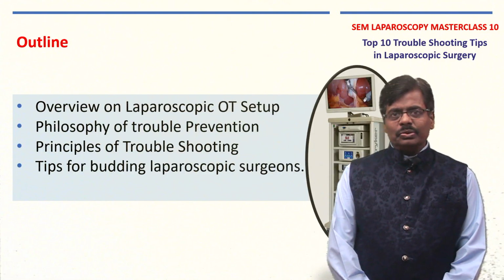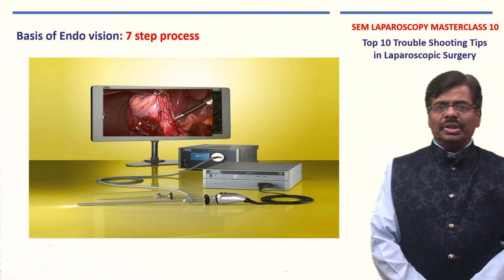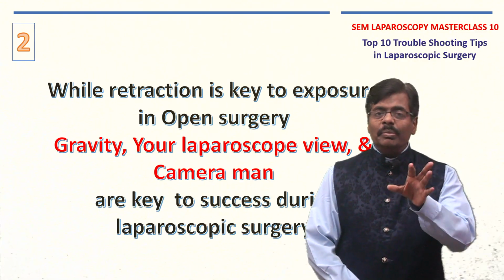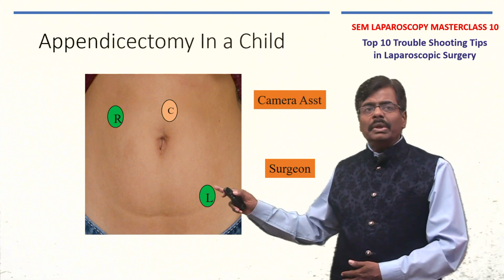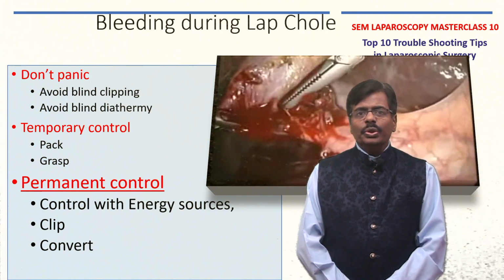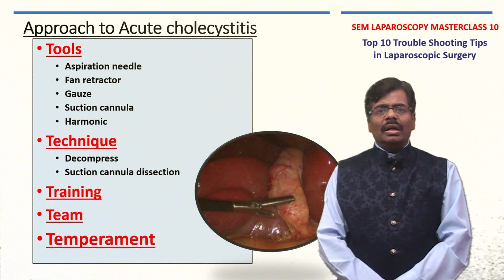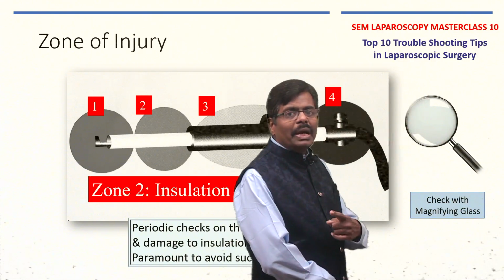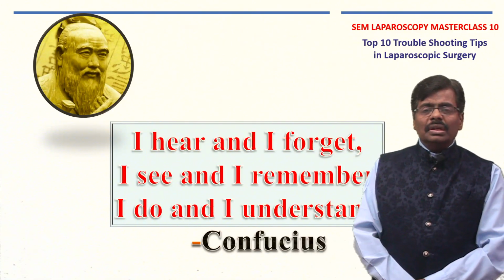Troubleshoot in Laparosocopy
This 20-minute video lecture gives important tips for beginners in the laparoscopic journey